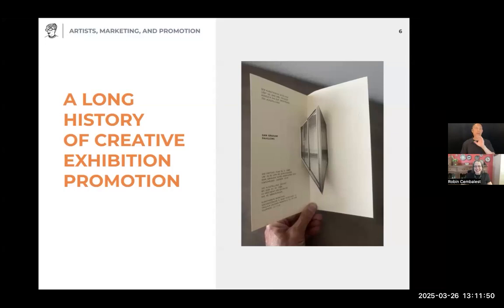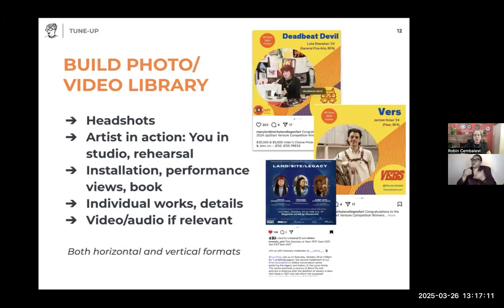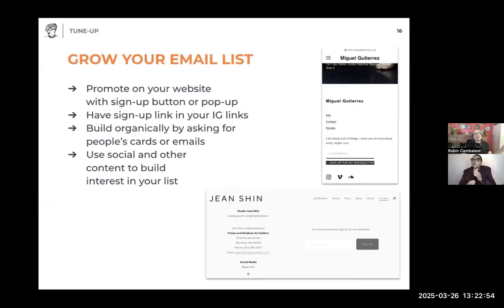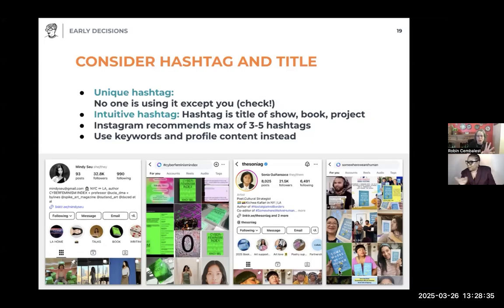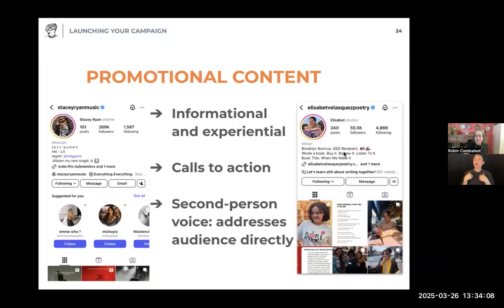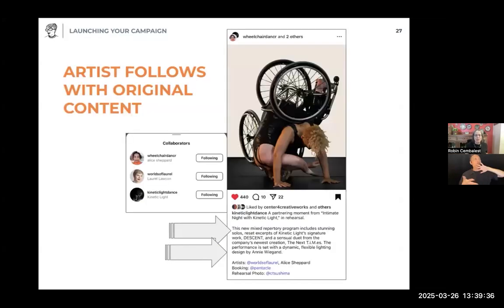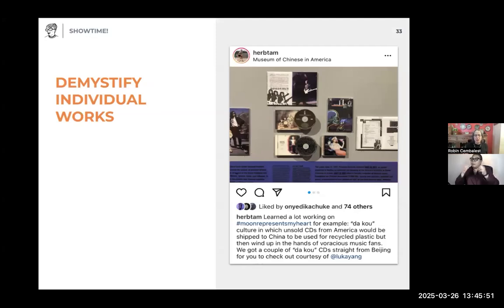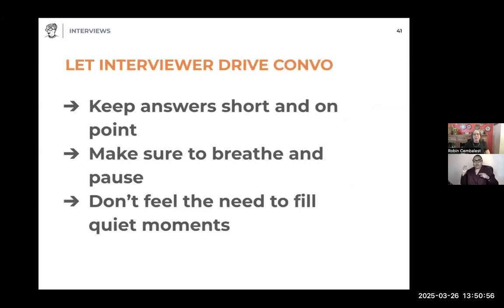Artist Lab: Promoting Projects and Events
To many artists, self-promotion can be a challenge, or a chore. They’d rather be making their work than dealing with the stress and demands of a publicity campaign. This three-part Artist Lab series, Content Strategy for Artists: Promoting Yourself and Your Work: From Social Encounters to Social Media empowers creative professionals with the tools they need to get the word out. Instructor Robin Cembalest, a faculty member at the School of Visual Arts, offers a lively mix of best practices, practical tips, and valuable insights in these one-hour, monthly sessions. First, Robin will explain how to craft your message–who you are, what you do, your meaning and intention, and the qualities that make your art distinctive. Then, she’ll teach you how to disseminate your message across digital and social platforms. With sessions focused on Instagram, writing about your work, and promoting events and projects, Robin’s promotional roadmap will help artists in any field to build visibility, networks, and careers.

With the power of their social media and digital content, artists can start promoting their projects years before their opening, screening, or publication. This final session in the three-part series offers a timeline for creating a promotional narrative that unfolds before, during and after your event. Robin will explore different ways to craft a storyline about your project, building buzz, interest, and audience. She’ll describe strategies for attracting visitors and press coverage, for preparing for interviews and media coverage, and for keeping momentum going after the curtain falls.

Live captioning (CART services) ASL and Spanish interpretation will be provided. The session will also be recorded and made available in the Curriculum.